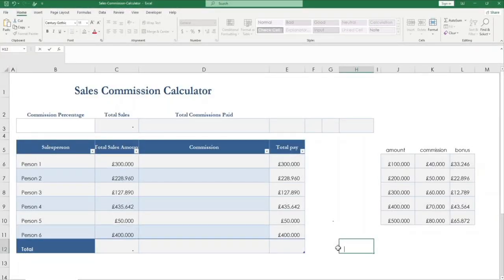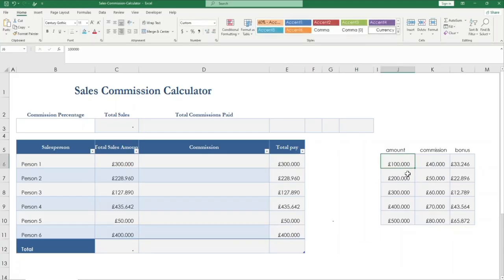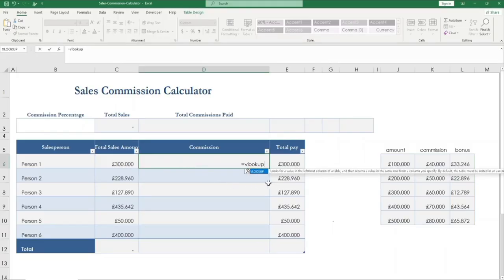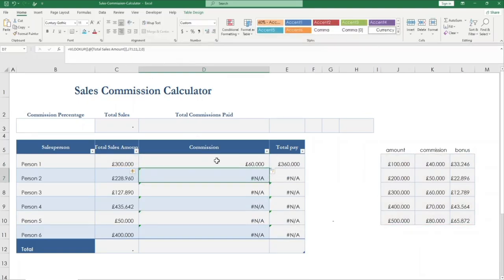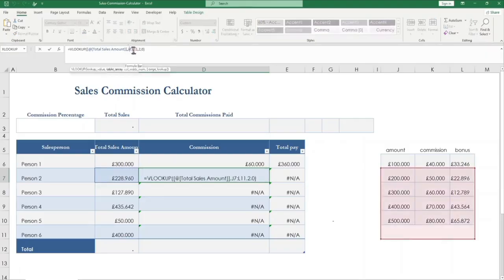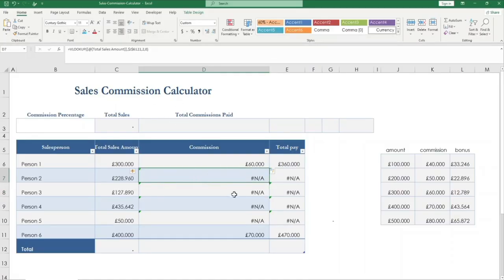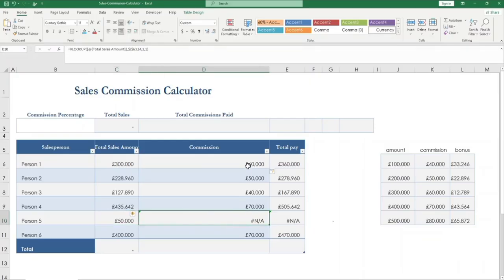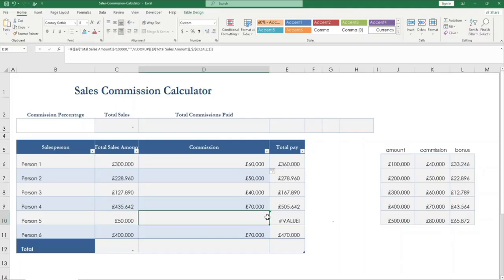"Excel Tips & Tricks 💡 Exact vs Approximate Match 🔎"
This video will clear all your doubts with easy examples ✅

✨ What you’ll learn:
✅ Difference between Exact Match & Approximate Match
✅ How to use them in VLOOKUP & XLOOKUP